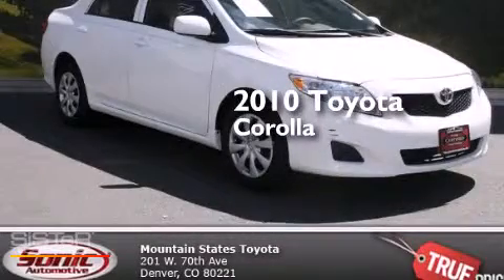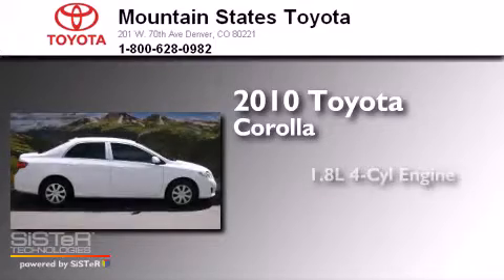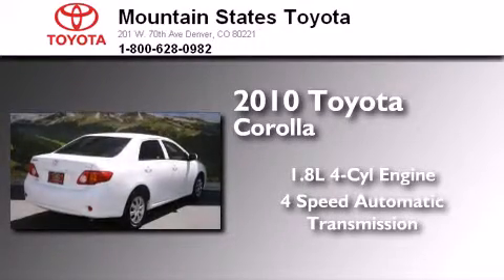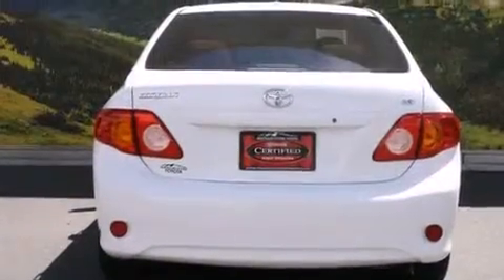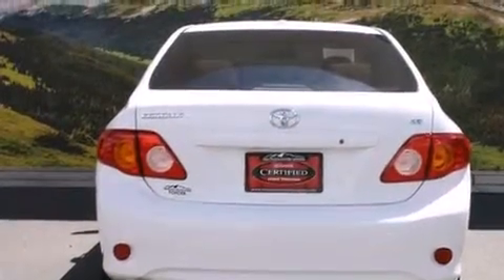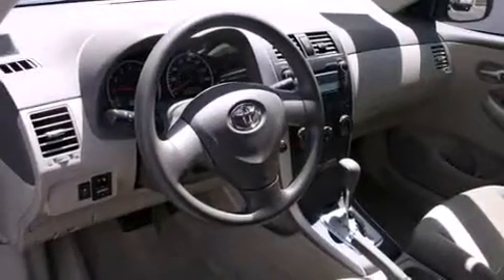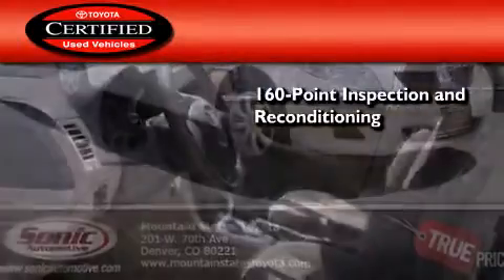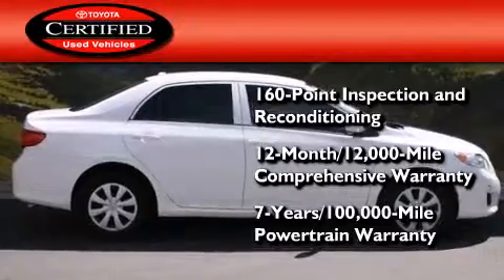2010 Toyota Corolla Certified Denver CO 80221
We've been honored to serve the Denver CO area , we promise that your experience at our dealership will exceed your expectations ! Year : 2010 Make : Toyota Model : Corolla Engine : 1.8L I-4 cyl Trans . : 4-Speed Automatic Exterior : Super White Miles : 20,726 Interior : Beige Mountain States Toyota 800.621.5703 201 W. 70th Ave. Denver , CO 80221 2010 Toyota Corolla Denver CO